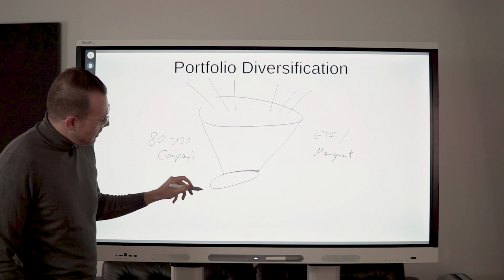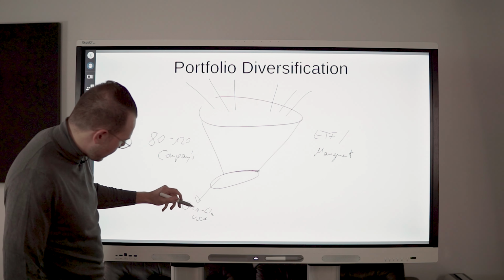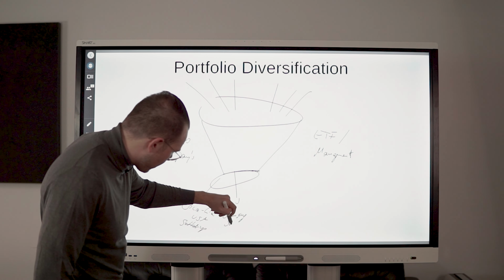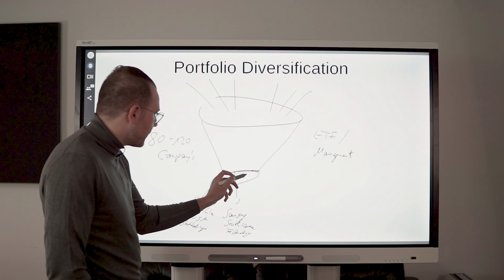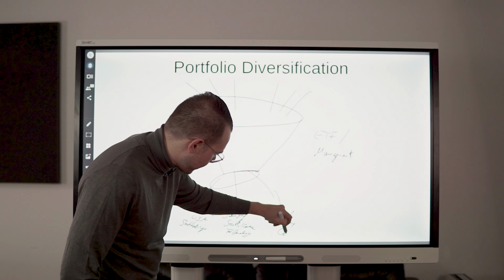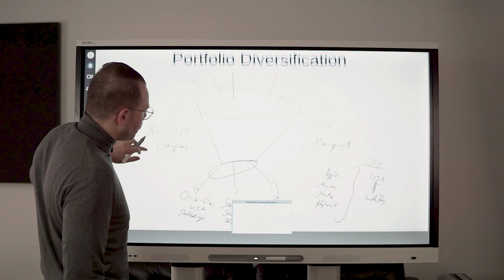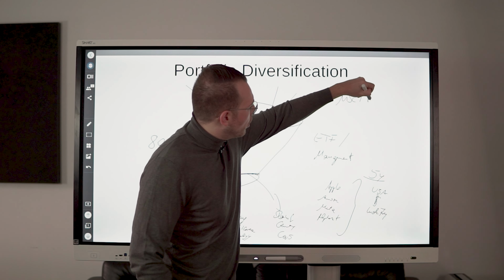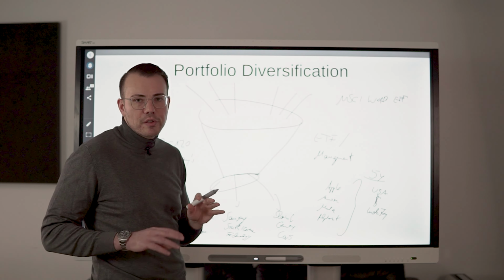Diversify your way to safe profits! 📊🔒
Unlock the power of investment diversification in this video! Learn to spread your investments to reduce risks and enhance profit potential. 🛡️💡 We'll show you how to craft a resilient portfolio across various asset classes and regions for financial stability. Perfect for beginners and experienced investors, prepare to make informed decisions that safeguard and grow your wealth. Dive now for key strategies to navigate market volatility and secure your financial future! 🚀💰